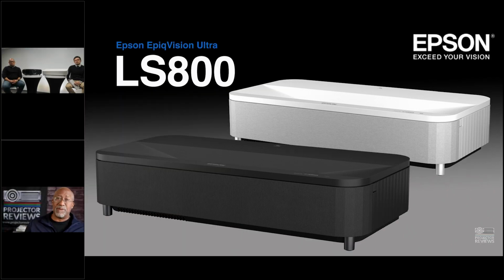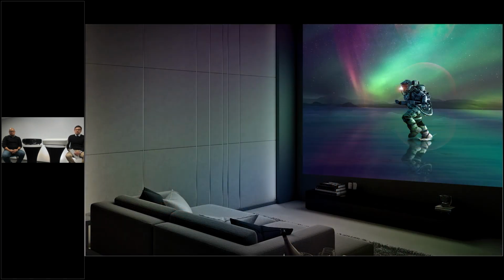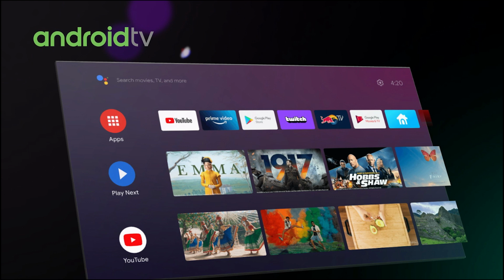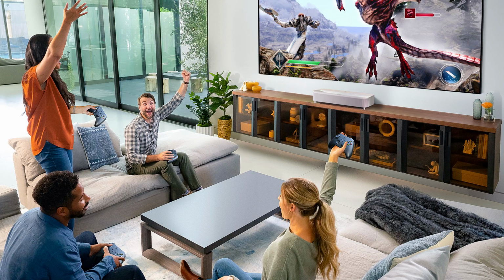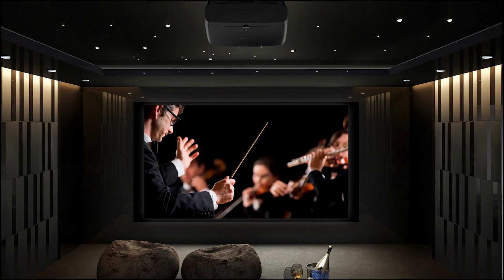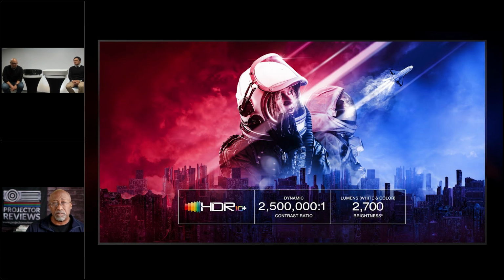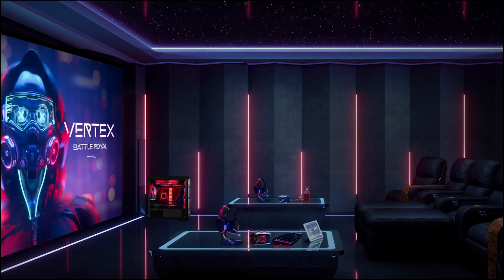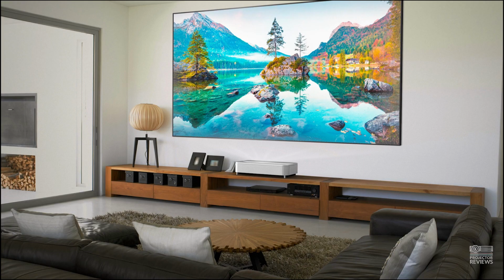Epson Product Managers Discuss Their Award-Winning Pro Cinema LS12000 and EpiqVision® Ultra LS800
In this session, we discuss the Pro Cinema  LS12000 and EpiqVision® Ultra LS800 UST projectors with Melvin Diaz and Fernando Tamashiro from the Epson projector product team.

The Pro Cinema LS12000, which retails for $4999, is Epson’s most advanced Pro Cinema Series projector to date, and it is designed to deliver the performance and features demanded by the most discerning video enthusiasts.  The Pro Cinema LS12000 uses native 1080P 3LCD panels but the projector is equipped with the latest version of Epson’s 4K UHD Pro technology. This feature combines advanced pixel-shifting technology and a new Precision Glass Shift Plate with three high-definition LCD chips to produce 4K resolution (3840×2160 pixels) on screen.

The Epson EpiqVision Ultra LS800 is a 4,000-lumen 4K PRO-UHD ultra-short-throw home theater projector that retails for $3,499 MSRP. The LS800 uses Epson’s award-winning 3-chip 3LCD technology and high-performance laser light source to deliver a dynamic contrast ratio of over 2,500,000:1, allowing this projector to reproduce extraordinary black-level details and out-of-the-box color performance.

AVPro Edge manufactures cutting-edge Audio Video distribution equipment, specializing in 4K with HDR.

Murideo is the trusted name in calibration, testing, and troubleshooting tools built for the Manufacturer, Calibrator, Pro, and Residential Audio/Video Integrator.

For more information or to read in-depth reviews, visit our or visit our YouTube channel to see more great content @projectorreviews

Make sure you are getting the latest information and news on all things projection and home theater by signing up for our Newsletter to stay in the know!